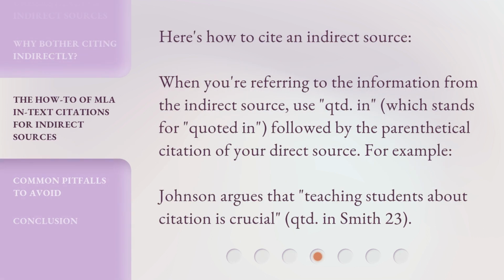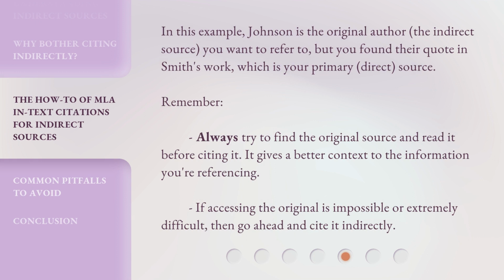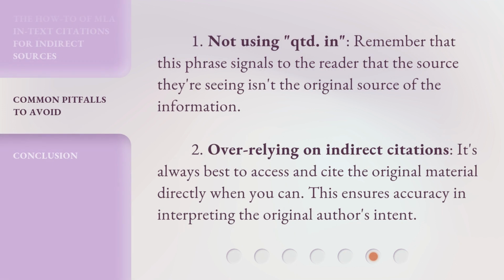Demystifying MLA: Citing Indirect Sources Made Easy!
Demystifying MLA: Citing Indirect Sources Made Easy! • Learn how to easily cite indirect sources in MLA format with this informative video. Understand the importance of acknowledging original ideas and maintaining authenticity in your academic writing. Follow the step-by-step guide on how to use in-text citations for indirect sources, ensuring your work is properly credited. Don't let the confusion of citing indirect sources hold you back - watch now!

00:00 • Introduction - Demystifying MLA: Citing Indirect Sources Made Easy!
00:28 • Understanding Indirect Sources
00:57 • Why Bother Citing Indirectly?
01:18 • The How-to of MLA In-Text Citations for Indirect Sources
02:19 • Common Pitfalls to Avoid